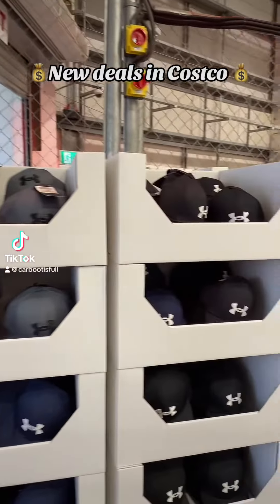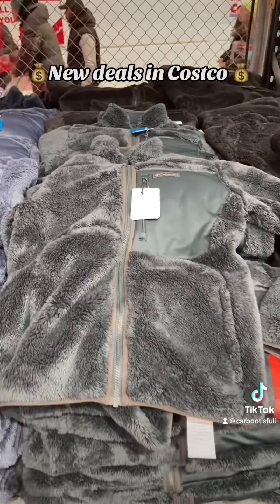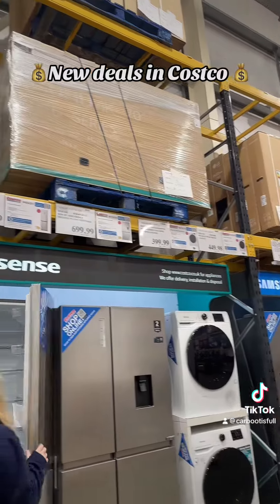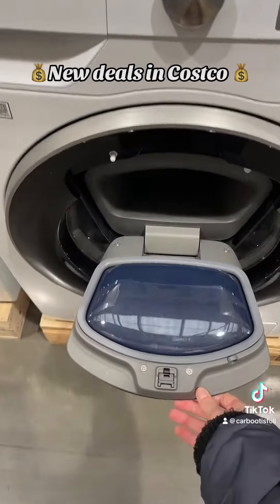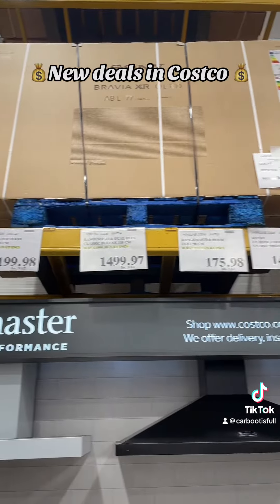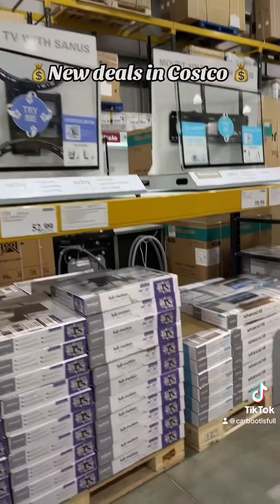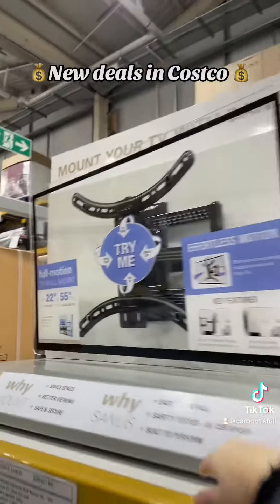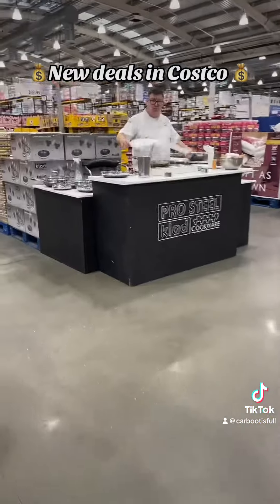New to Costco this week, when it’s gone it’s gone!